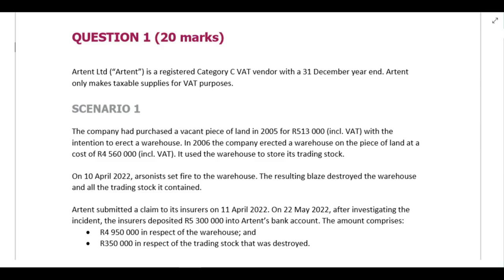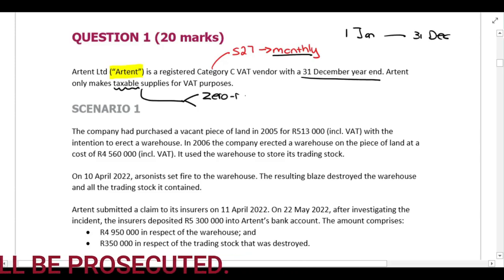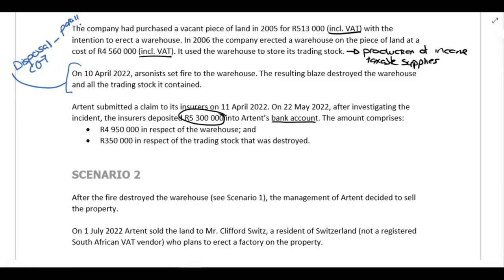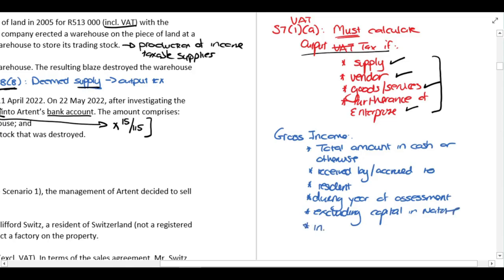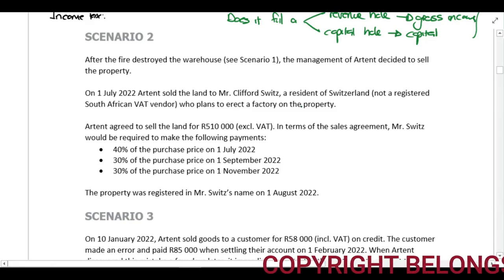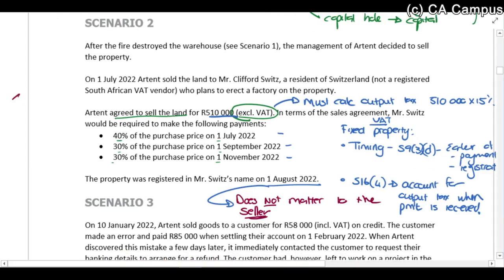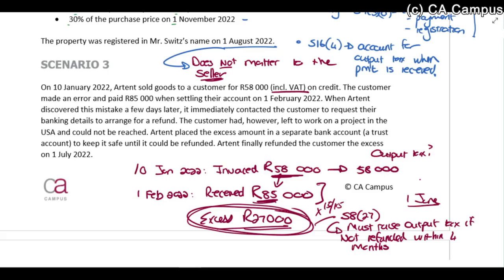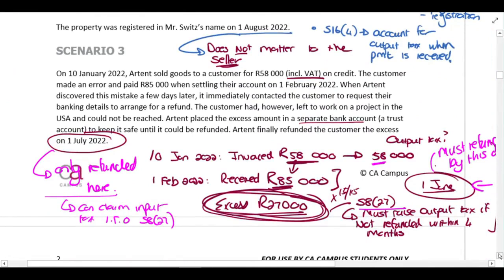Mock Test 2 - Artent - Reading - Part 1 (25min )